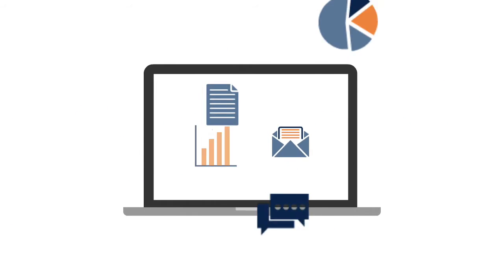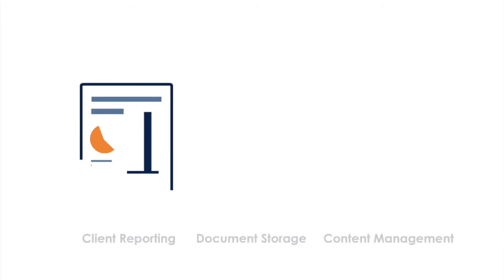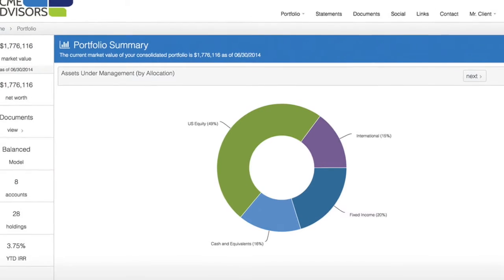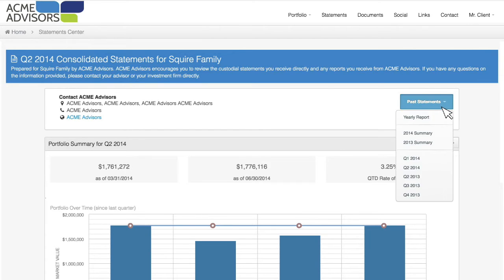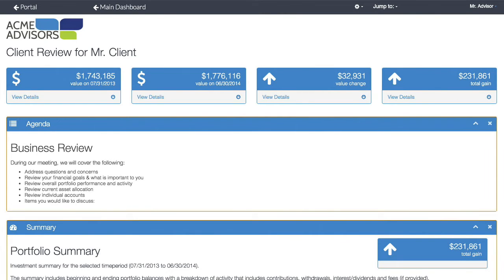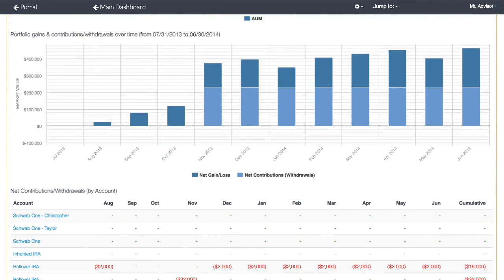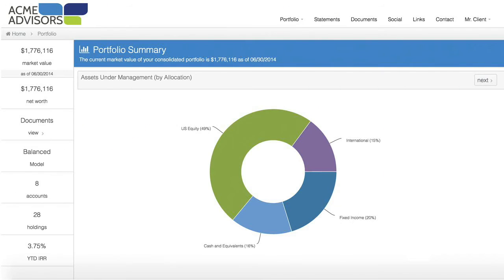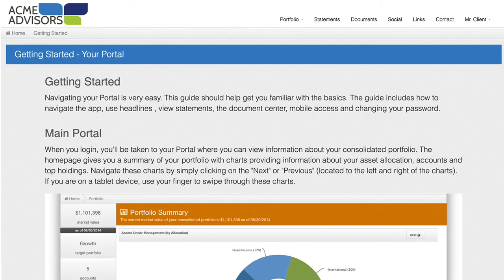ClientView: A Client Portal for Advisory Firms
ClientView provides an integrated wealth reporting, document management and digital service platform for your advisory firm that works with Junxure Cloud and your existing portfolio management system. Designed with you and your clients in mind, our portal will help your firm deliver the ultimate client experience.